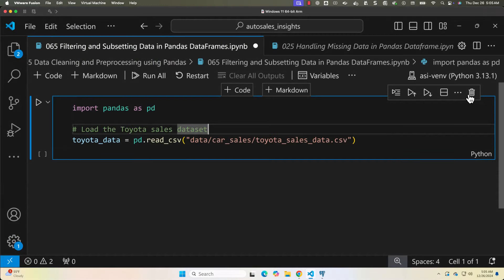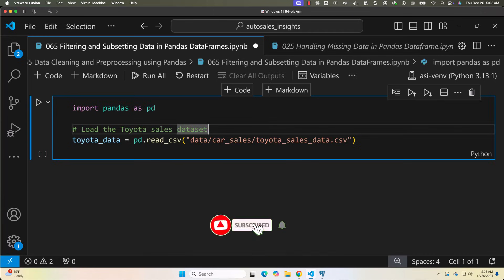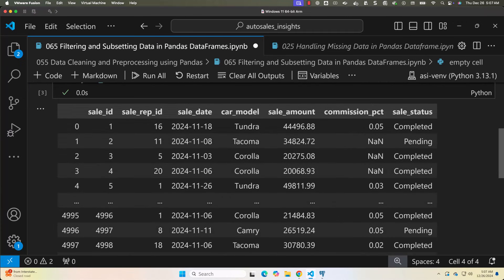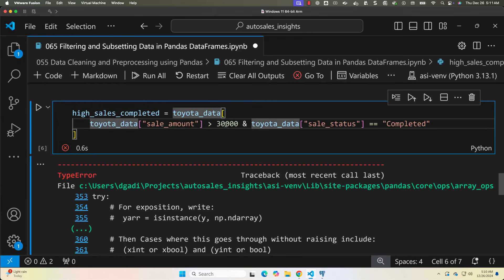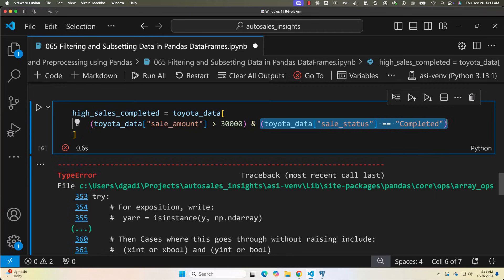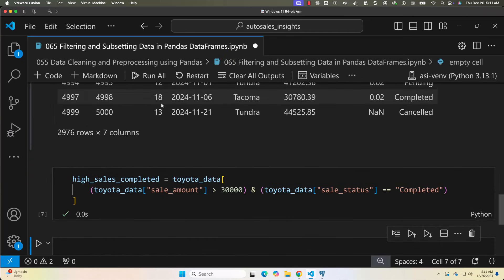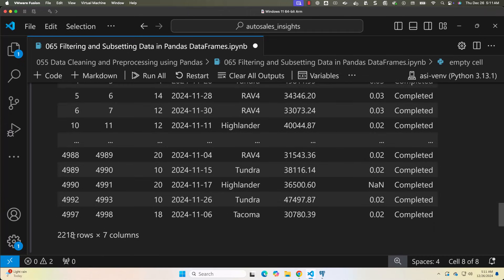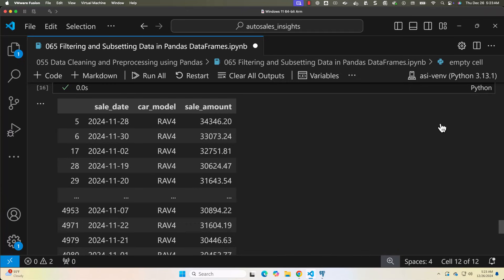Filtering and Subsetting Data in Pandas DataFrame | Python Pandas Tutorial for Data Engineering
Welcome back to this lecture in the Data Cleaning and Preprocessing module of Pandas! In this lesson, we will dive into filtering and subsetting data, a fundamental skill for isolating specific records and focusing on relevant portions of your dataset. Mastering these techniques will allow you to extract meaningful insights, optimize analysis, and prepare subsets of data for transformations and visualizations.

What You’ll Learn in This Lesson:
Filtering Data with Conditions
* Apply Boolean conditions to filter records (e.g., sale_amount 30,000).
* Use logical operators (& for AND, | for OR) to combine multiple conditions.
* Ensure correct syntax by using parentheses when combining conditions.
Subsetting Data with .loc[]
* Use .loc[] to filter rows and select specific columns simultaneously.
* Retrieve a subset of data based on conditions while focusing on important fields (e.g., sale_id, car_model, sale_amount).
SQL-Like Filtering with .query()
* Leverage .query() for a more readable, SQL-like syntax when filtering data.
* Filter records efficiently using conditions such as car_model == "Camry" & sale_status == "Completed".
* Combine .query() with column selection to extract targeted subsets of data.

Why This Lesson Matters:
Real-world datasets often contain thousands of records, and analyzing them without filtering can be overwhelming. Filtering and subsetting allow you to focus on relevant data, remove noise, and prepare data for deeper analysis or visualization. Whether you're identifying high-value sales, extracting completed transactions, or preparing datasets for machine learning, these techniques are essential for efficient data processing.

Key Highlights of the Lecture:
✅ Hands-on demonstration using the Toyota Sales Dataset.
✅ Applying Boolean conditions to filter specific records.
✅ Combining multiple filtering conditions using logical operators.
✅ Using .loc[] to filter rows and select columns efficiently.
✅ Leveraging .query() for SQL-like filtering and complex conditions.
✅ Extracting and organizing subsets of data for analysis.

🚀 By the end of this lesson, try filtering and subsetting your dataset using different methods and share your insights in the discussion forum!

### *Continue Your Spark Learning*
Enroll in our Guided Program to learn *Apache Spark* and get hands-on experience using Databricks Community Edition:

What’s Next?
In upcoming videos, we’ll explore additional file formats and advanced data manipulation techniques.